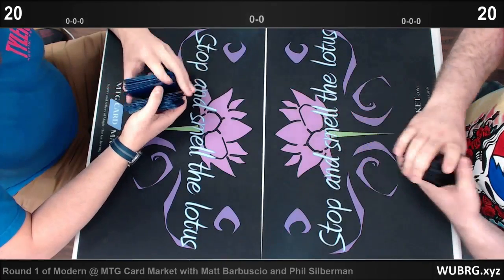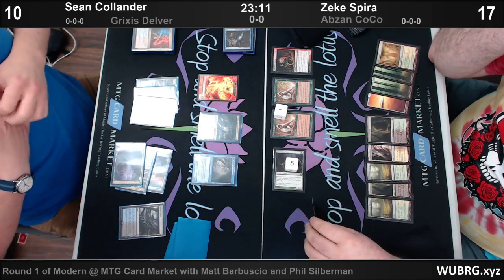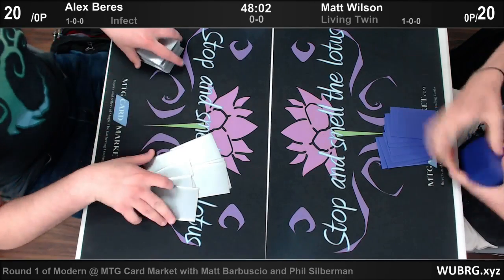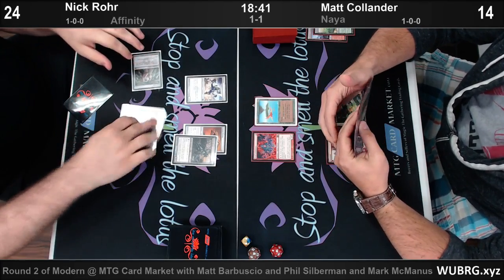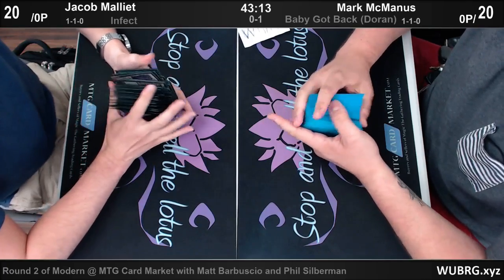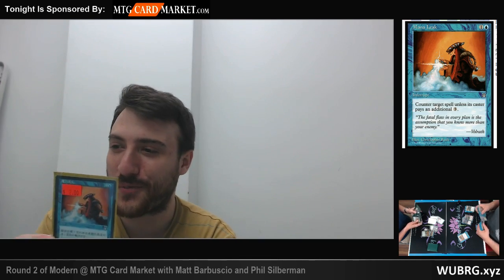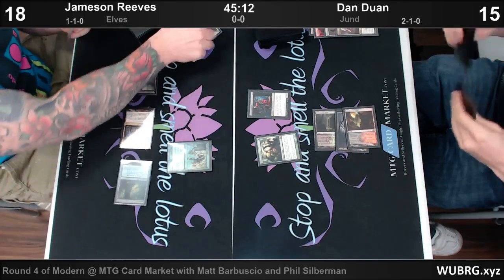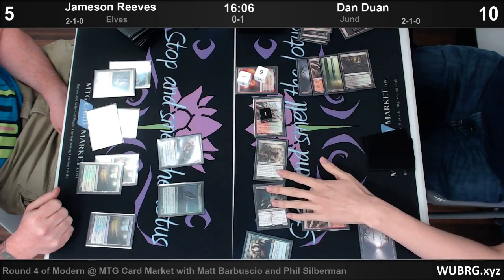Wednesday Night Modern @ MTG Card Market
Great Modern Action here from CHICAGO!! Check out delver, elves, infect and living twin.